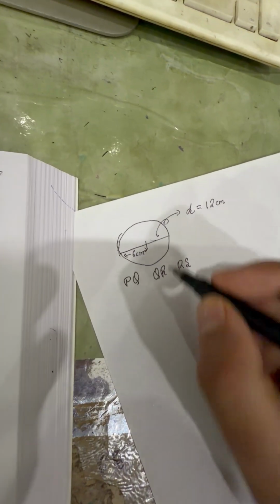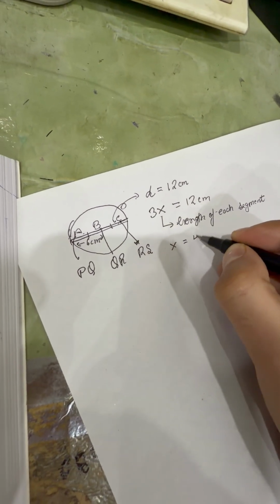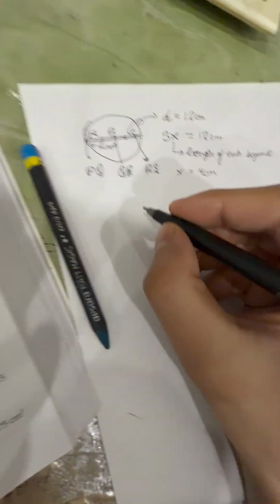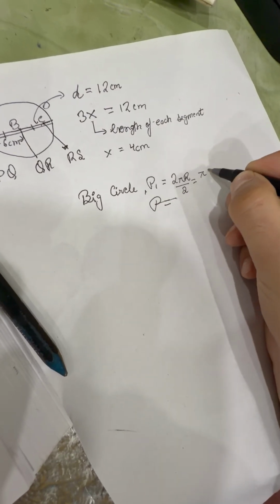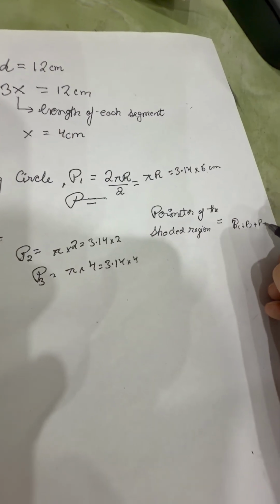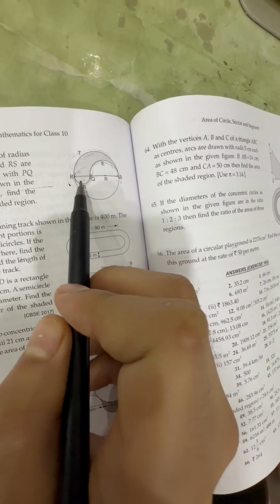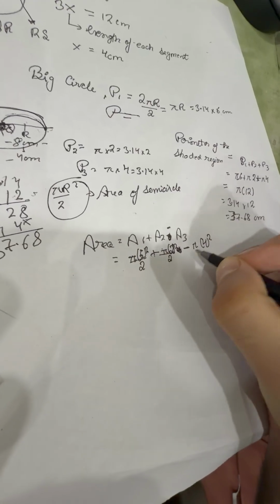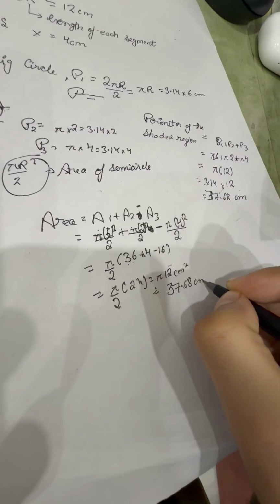RS Aggarwal Class:-10; Area of circle,Sector and Segment; Question:- 58 Solution